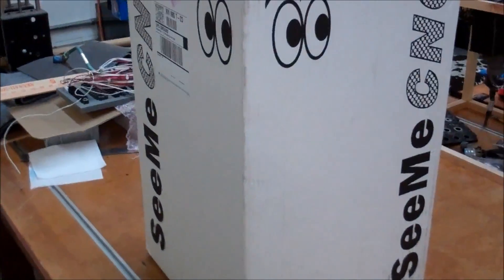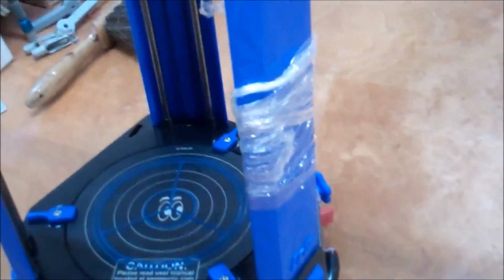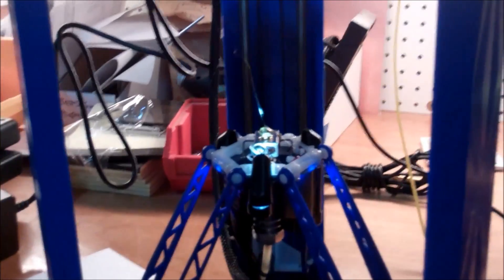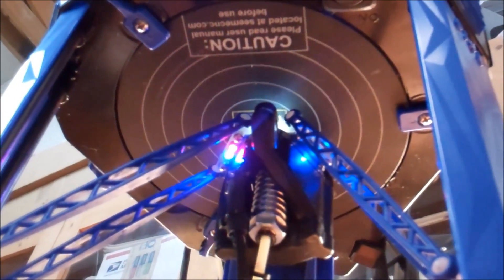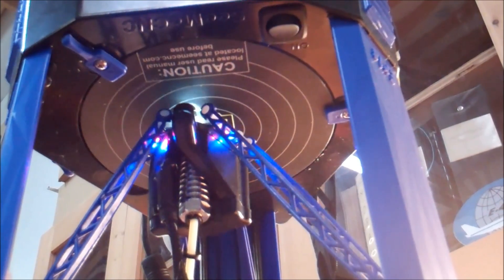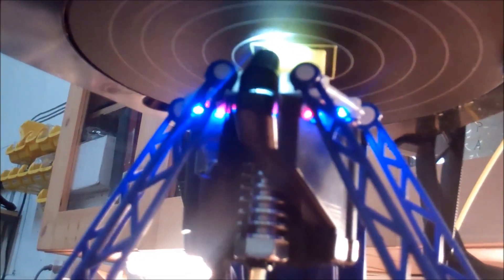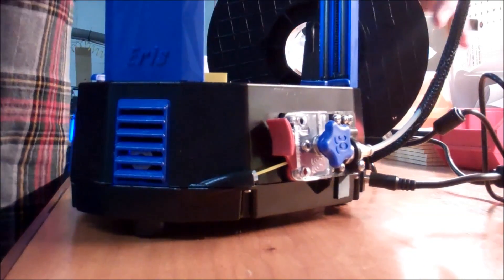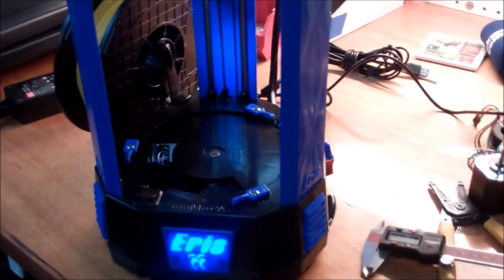Can Eris print upside-down? YES!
There's already been a number of great unboxing videos that show Eris in all her glory. Inspired by a suggestion from a user on the IRC channel reprap, I decided to see if Eris could do something I doubt other printers can...